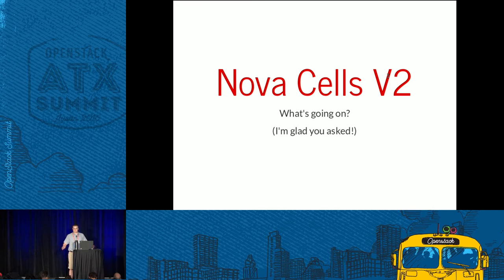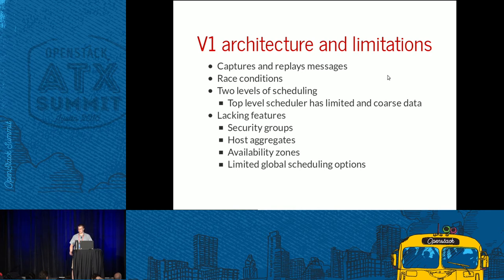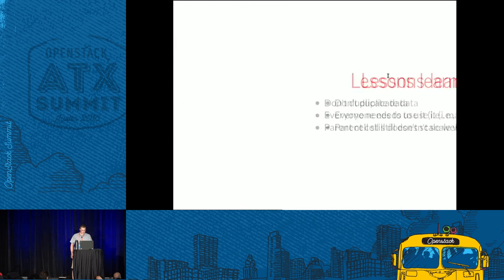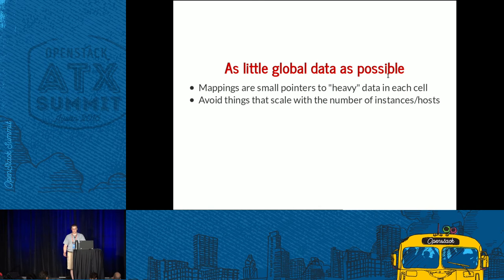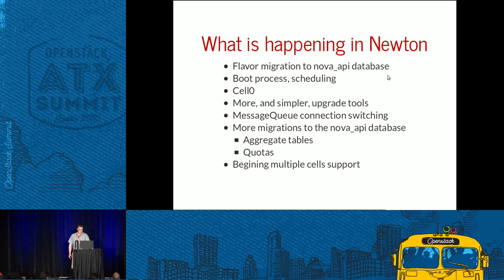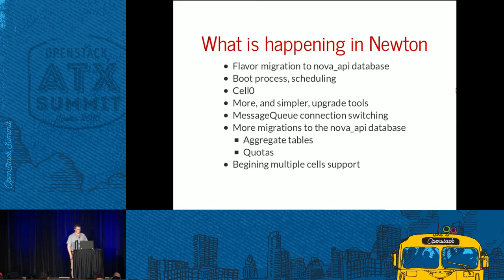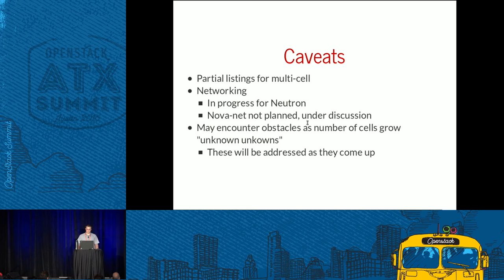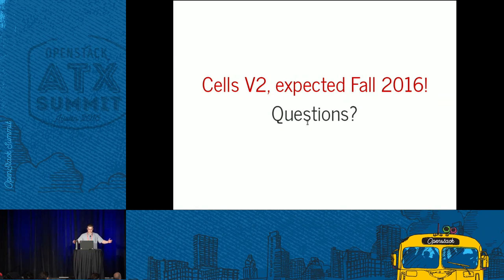Nova Cells V2 What s Going On?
Nova cells is an optional deployment architecture that allows for scaling to thousands of compute nodes within a single region. It is in use by large deployers such as Rackspace, CERN, GoDaddy, and others. However because it is not the default architecture, lacks support for some major features like security groups, and is not well understood by most developers it does not receive the same level of testing and scrutiny as other parts of Nova and is considered experimental. The cells version 2 ef